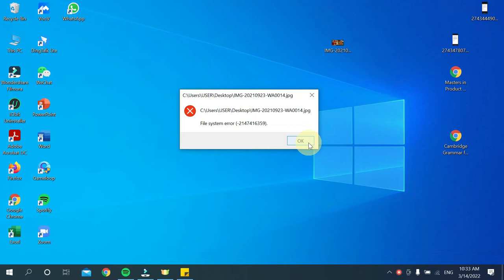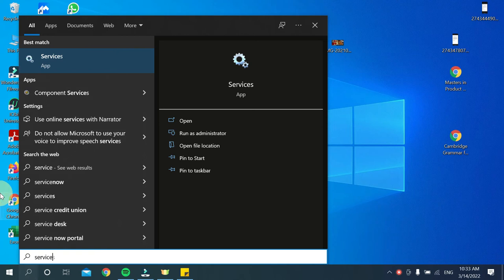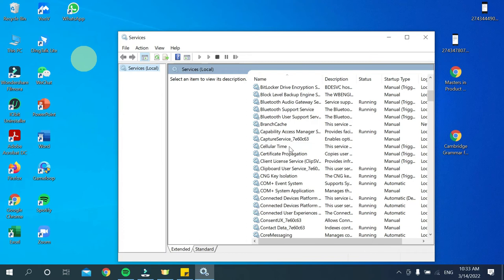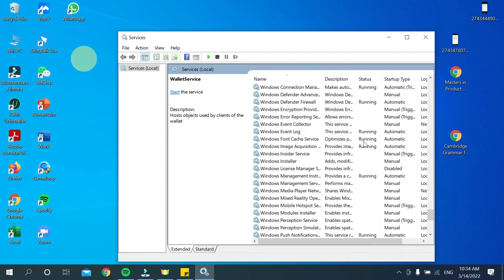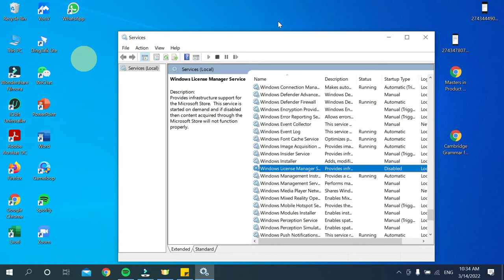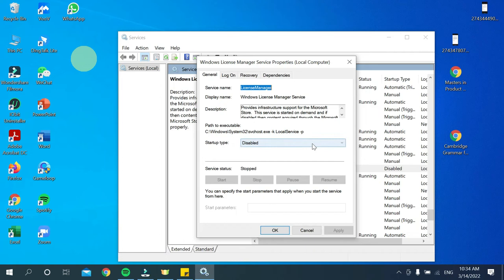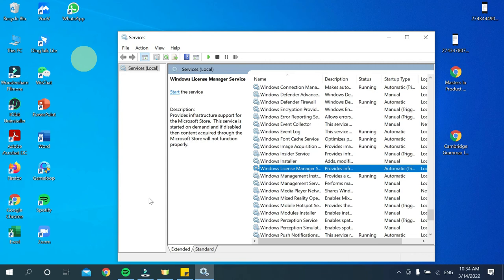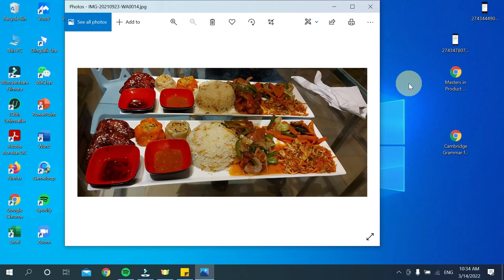How To Solve Image not open in windows 10 | Image Not Open File System Error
image not open in windows 10 | Image Not Open File System Error